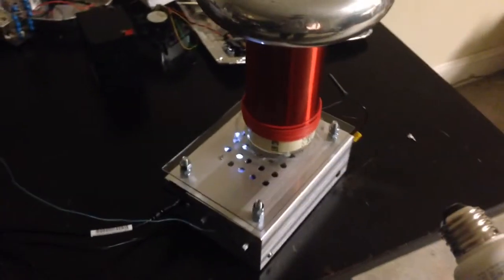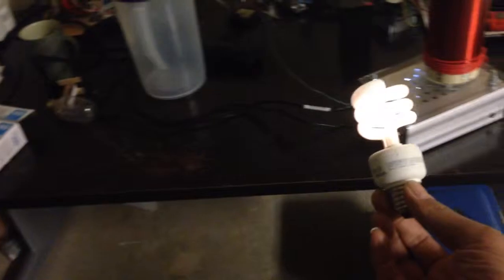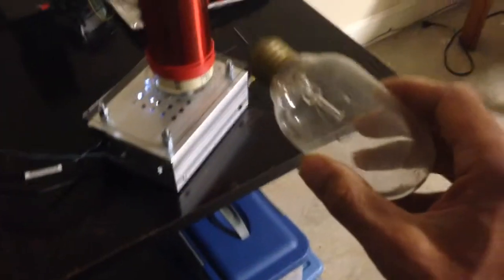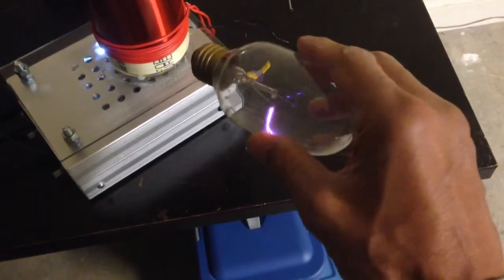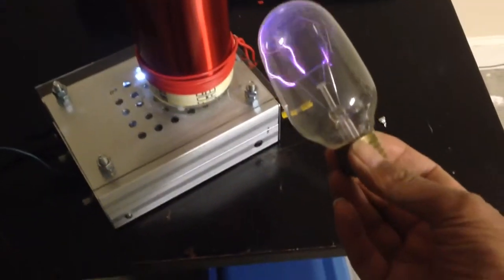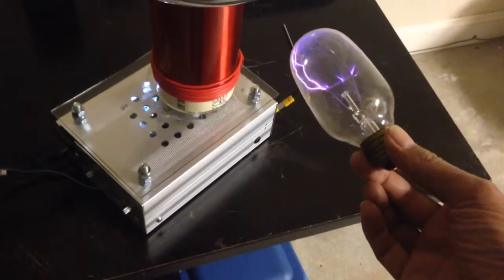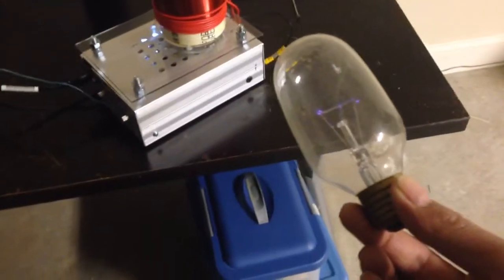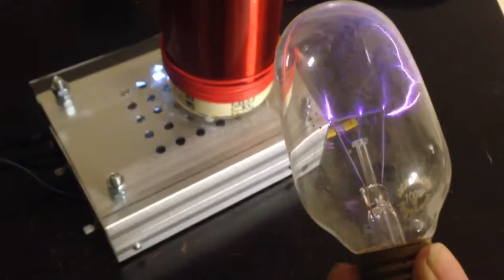SSTC2- Lightning Storm in a Ligtbulb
SSTC2 on low setting-fascinating lightning storm effect in the low pressure environment of an incandescent lightbulb.